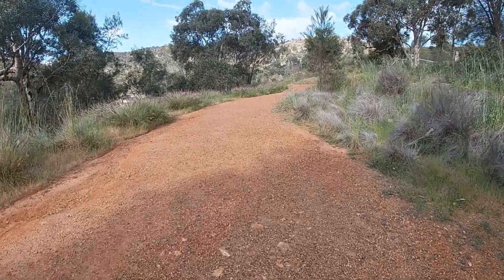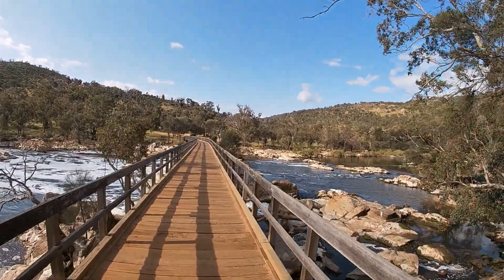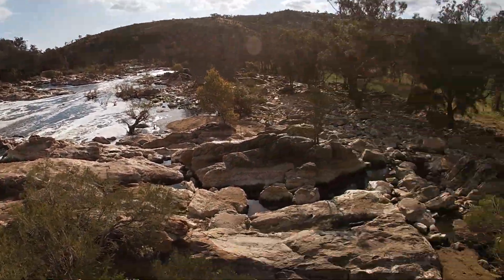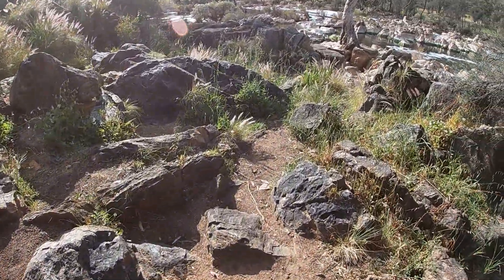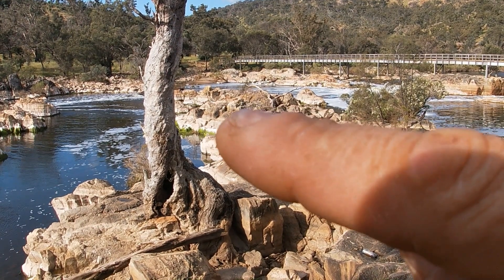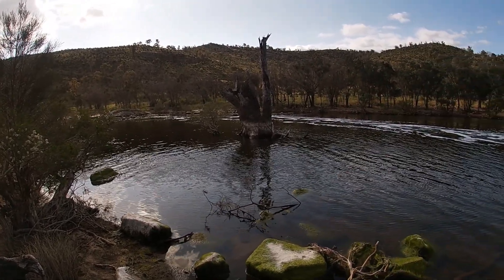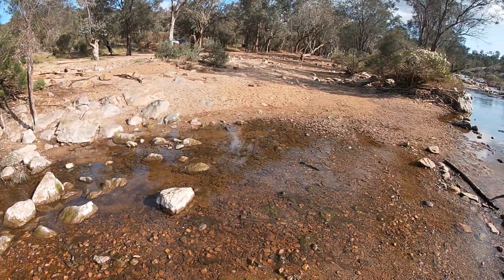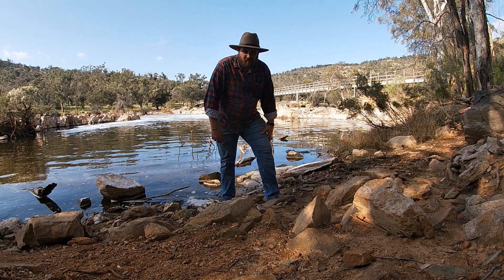Bells Rapids Day Trip.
Just a short trip to Bells Rapids in Brigadoon.
A nice place to visit for the day and a popular spot to swim and fish or to just enjoy the river rapids. There are toilets available if needed. Please note that it may be difficult for the elderly or fragile, people bound by a wheelchair or walking aids to access all areas. Appropriate footwear is also required.
*No camping or fires are permitted at any time.